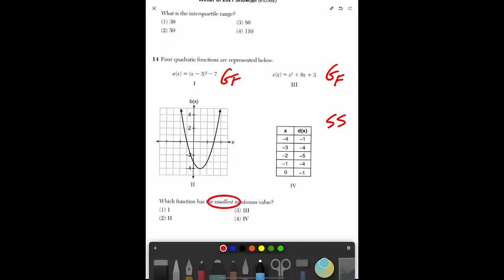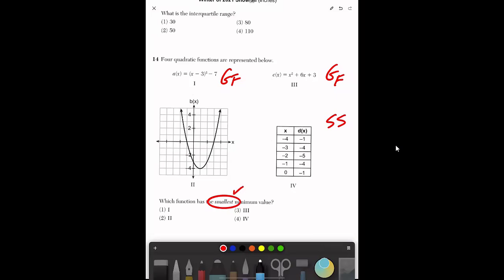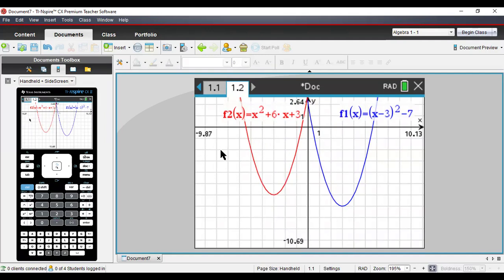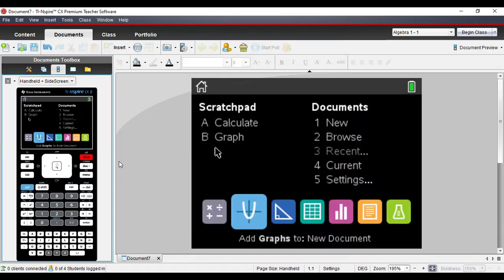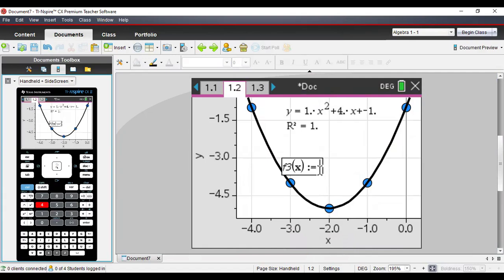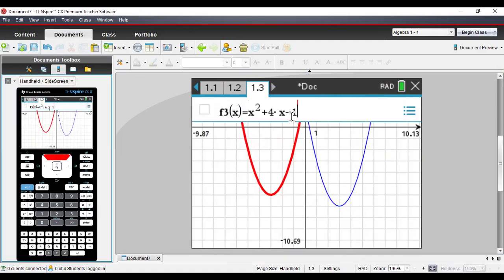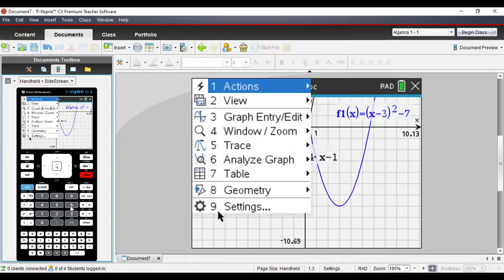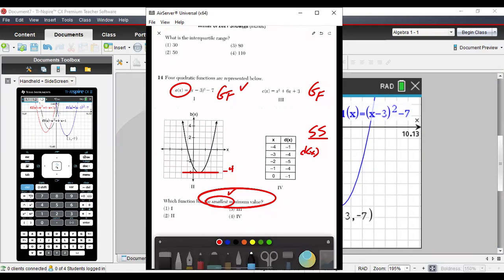Question 14 June 2024 Algebra 1 Regents